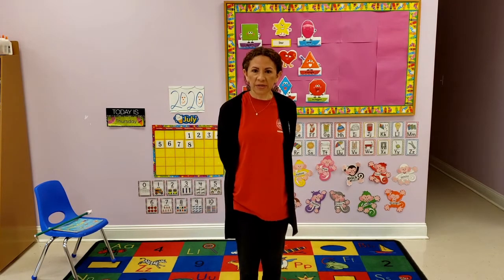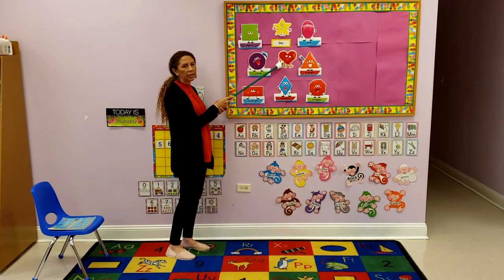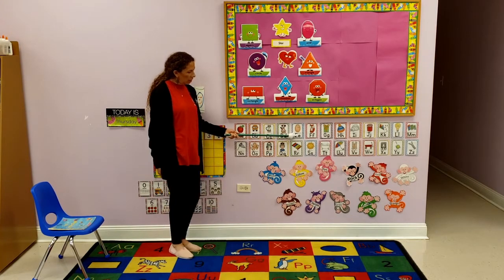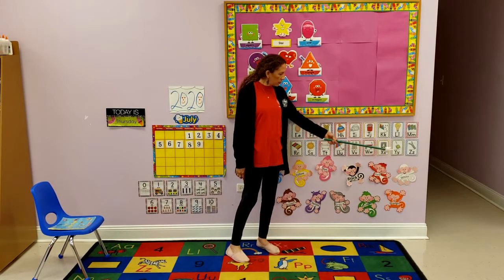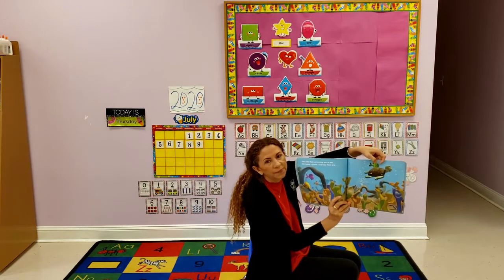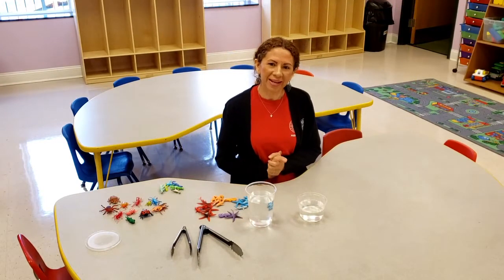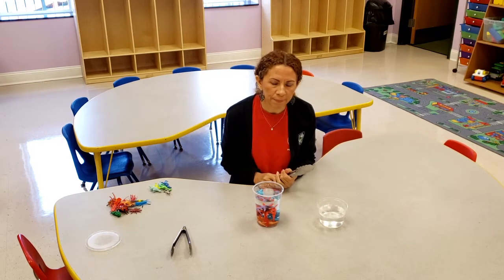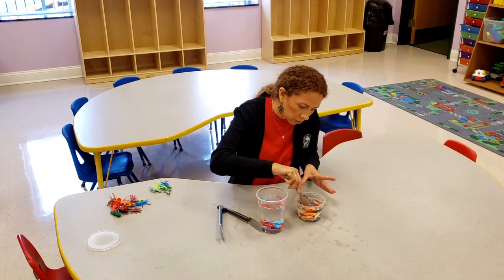Circle time and a fishing activity with Ms. Lorena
Swim on over and join Ms. Lorena in circle time, a story, and a fishing activity using tongs!